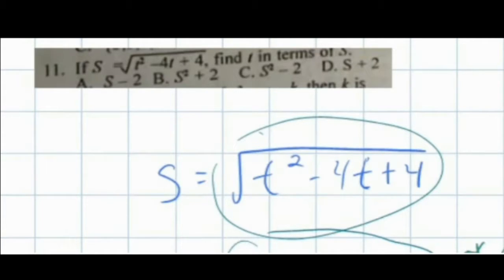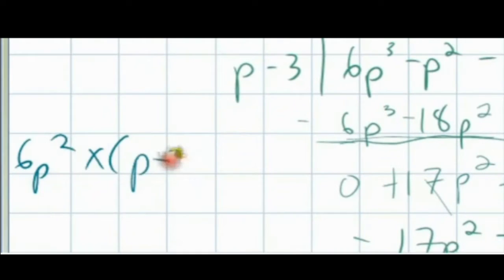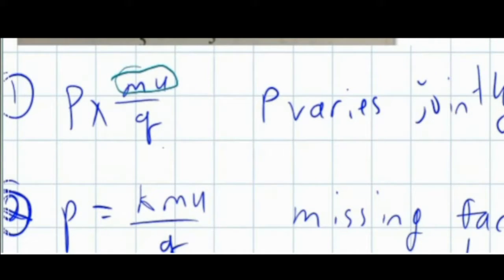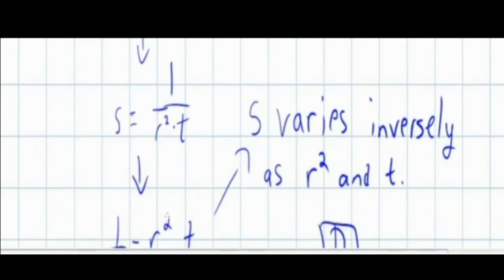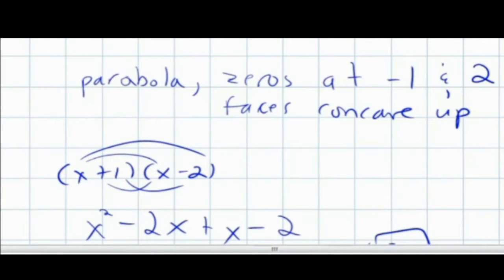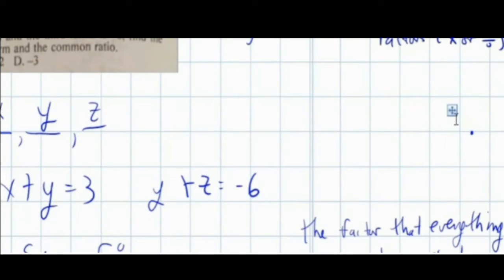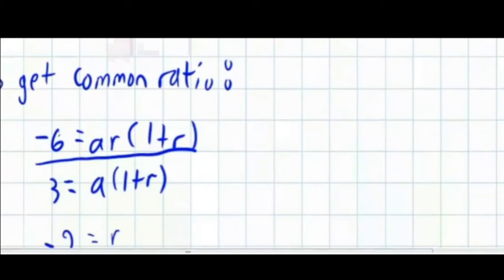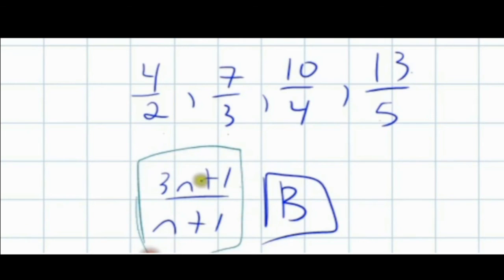MATHS 11 20